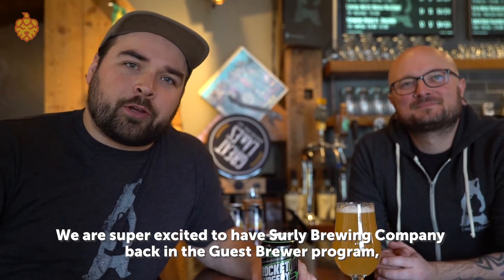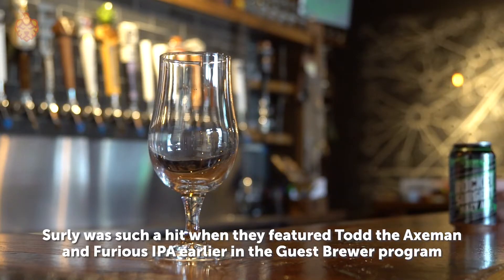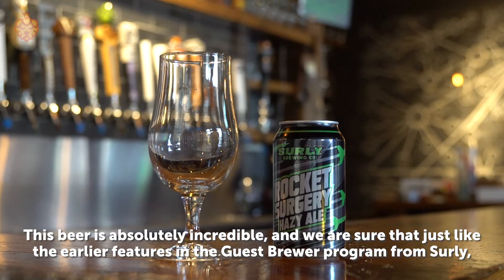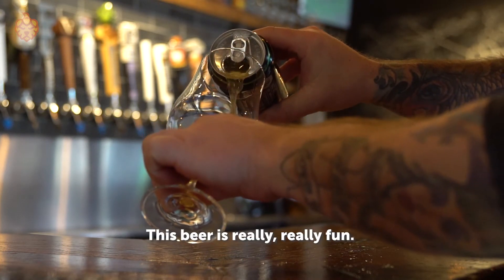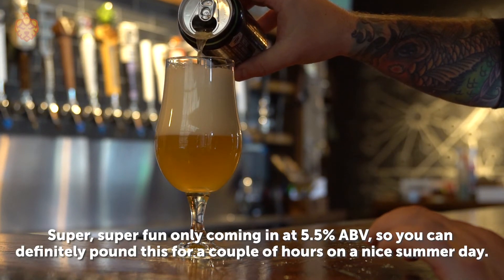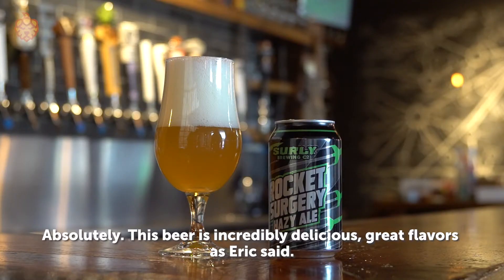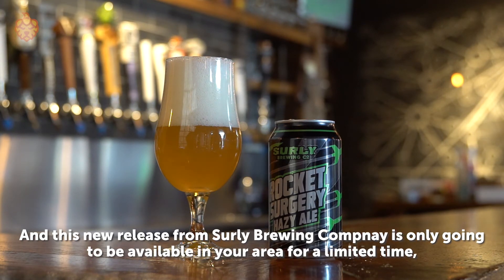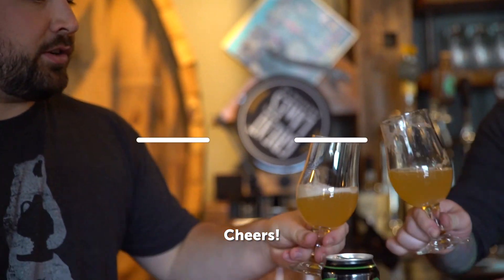Sip Spotlights: Rocket Surgery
Hell is a pale-gold lager not unlike the zwickelbiers popular in Dorit’s hometown of Bremen. It’s not filtered and it’s brewed with lager yeast. You can expect bready malt aromas and flavors, floral hops, and a balanced finish.